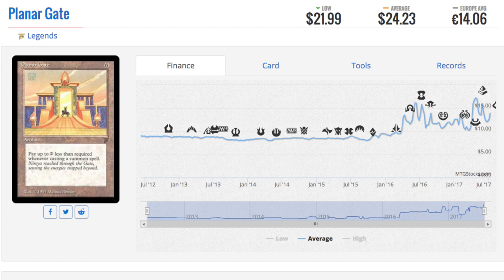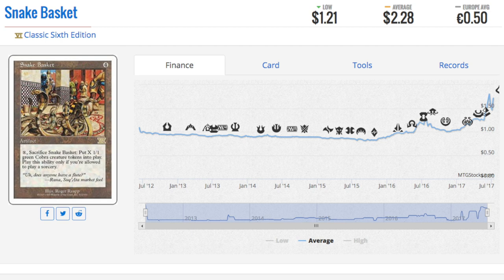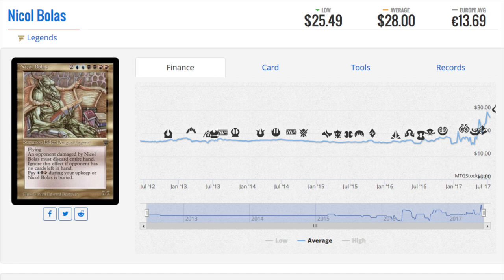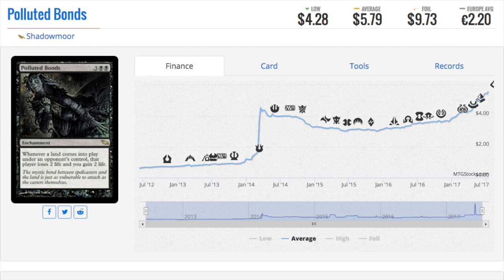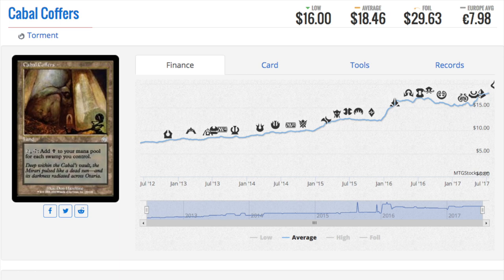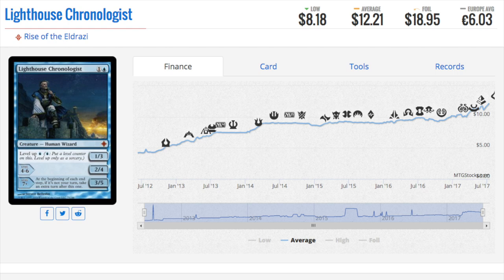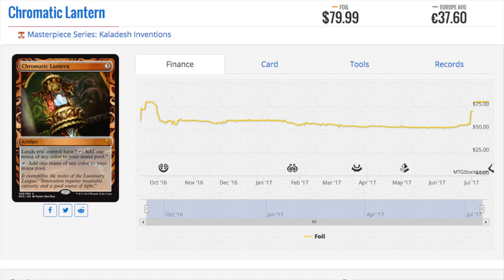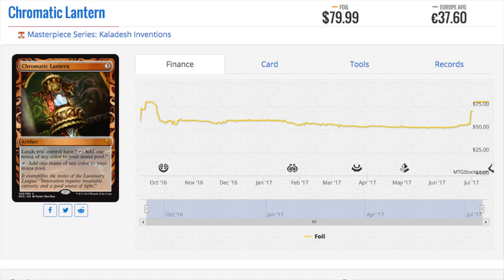8 ODD - Magic the Gathering Card Prices